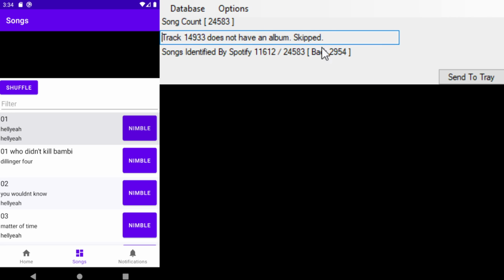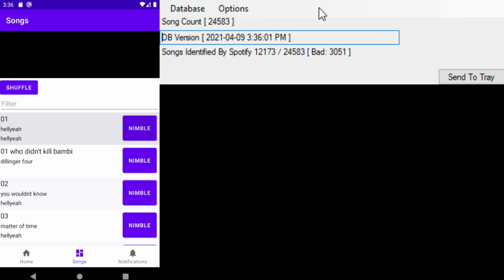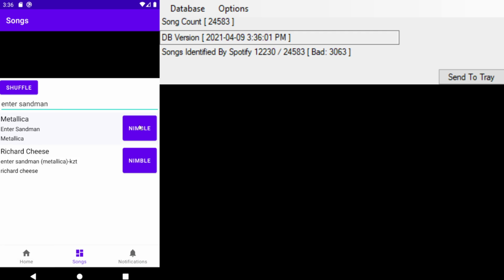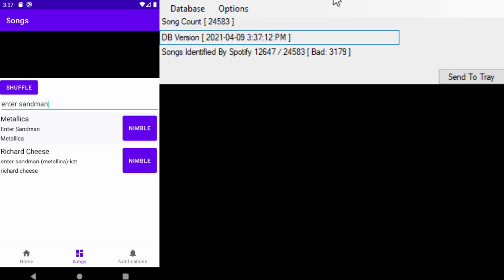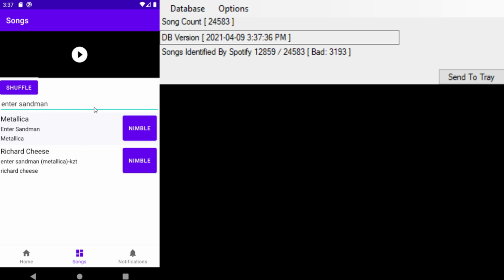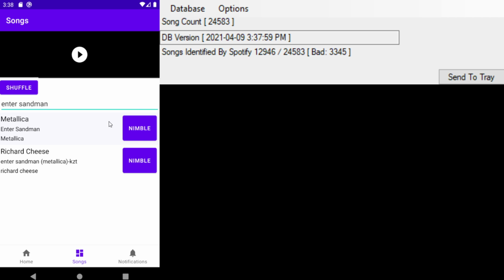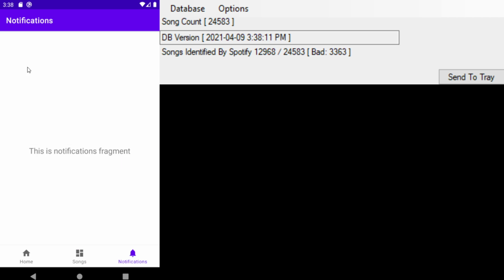Auditory Disruption v2 [App Update 09-04-2021]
Application information regarding what this application actually is and does.